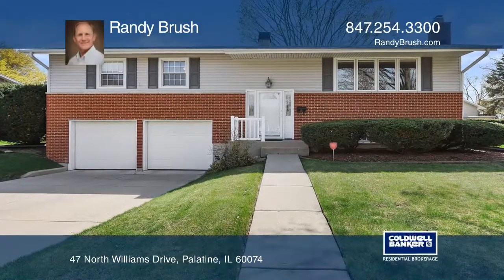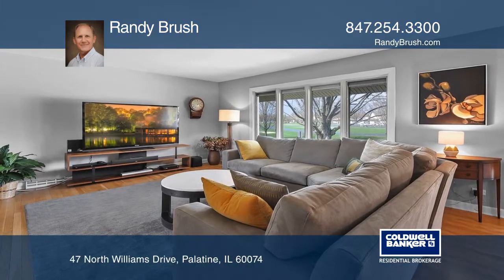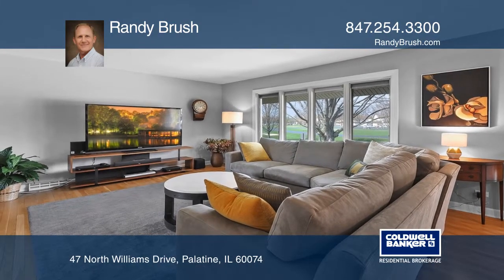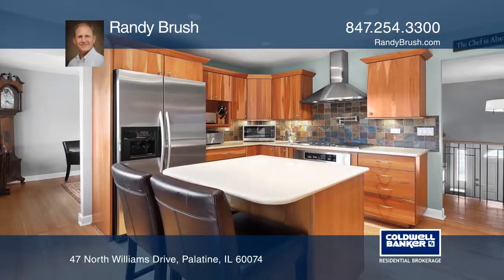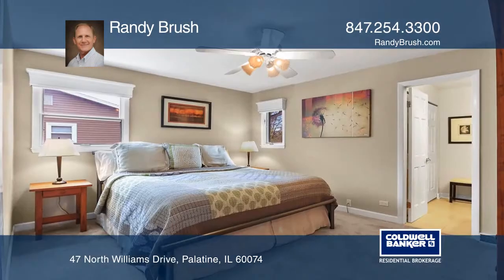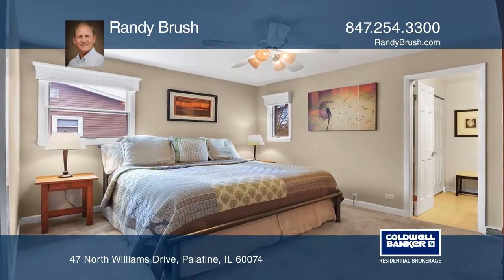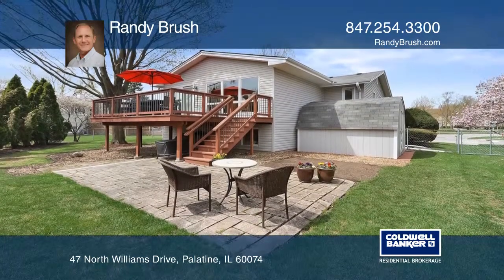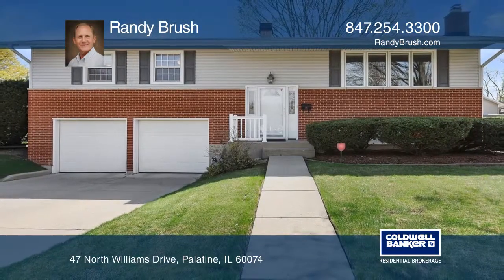47 North Williams Drive Palatine, IL | ColdwellBankerHomes.com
47 North Williams Drive, Palatine, IL

WOW! You have not seen gorgeous until you see this home! Prepare to be impressed, from the sharp exterior to the spectacular interior, top to bottom top notch! Beautiful front door, foyer with modern light fixture, updated wrought iron railing, bright and sunny living room with hardwood floors, spac